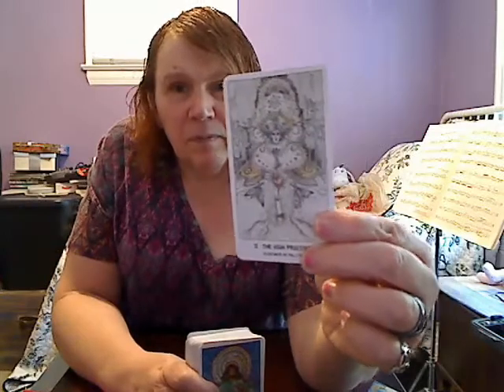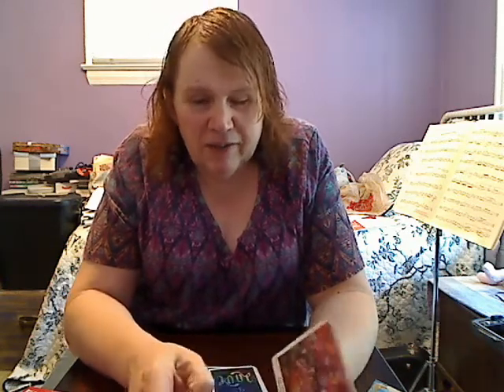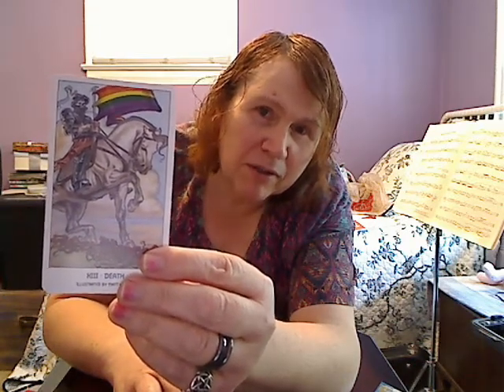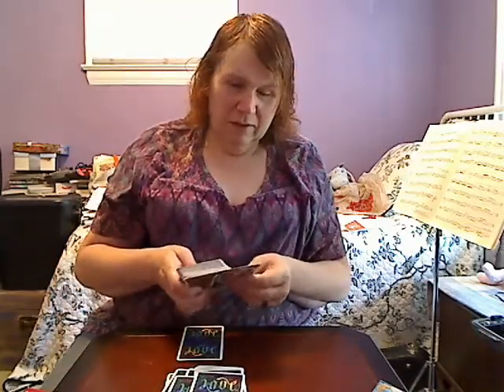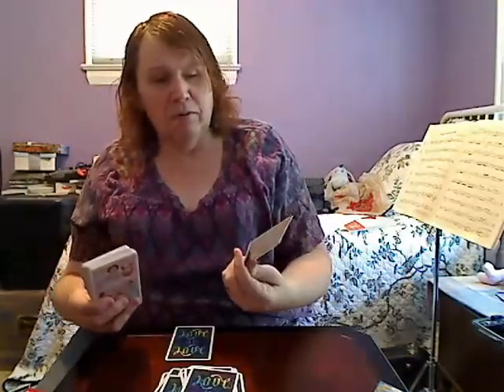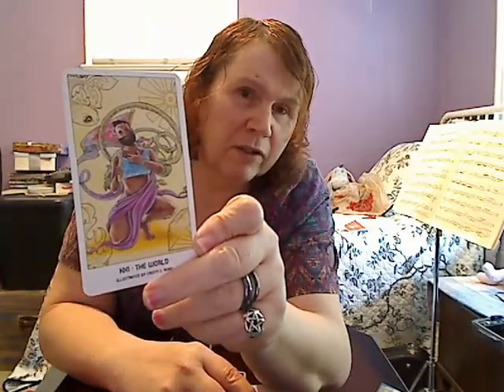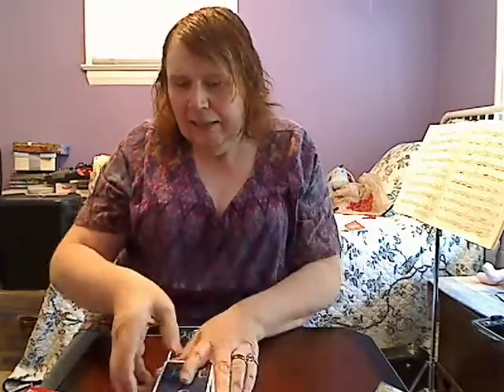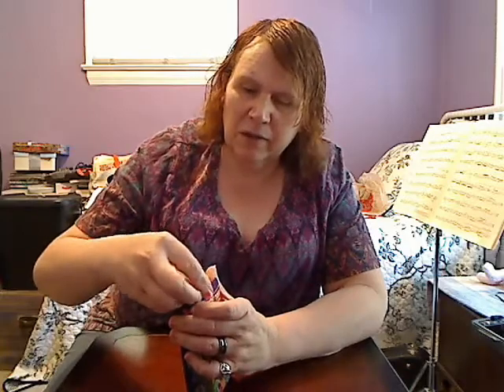Pride Tarot Review with Megan McDade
Goddess Elite's Megan McDade gives a review of the Pride Tarot.  Megan is a tarot reader and energy worker on Tuesdays at Goddess Elite.